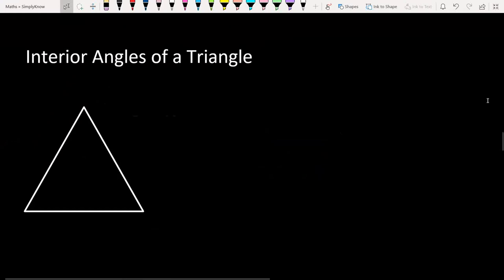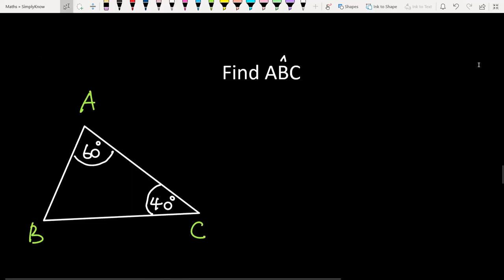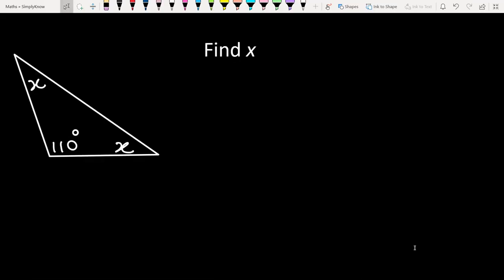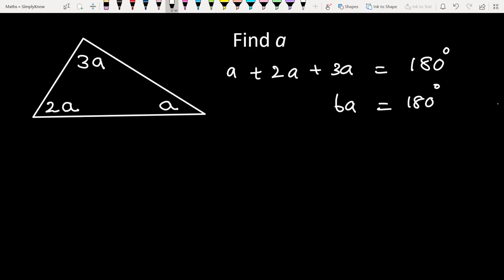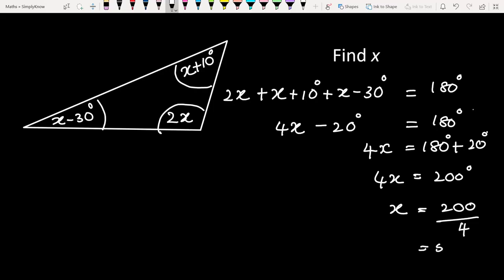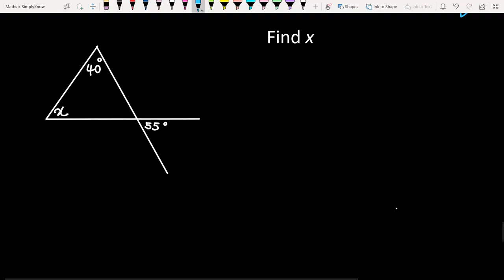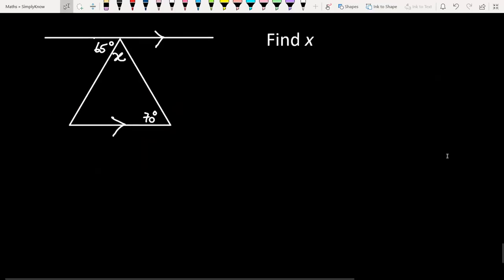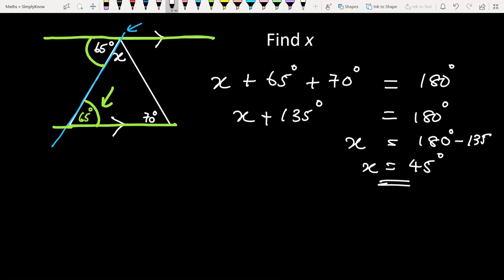Sum of Interior Angles of a Triangle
The Sum of Interior Angles of a Triangle